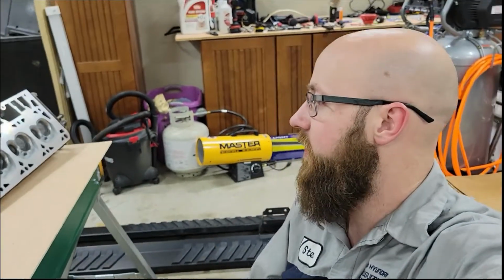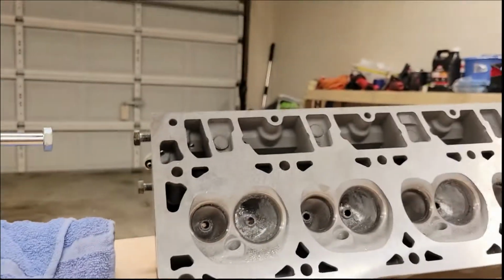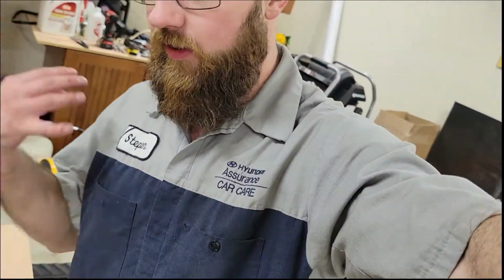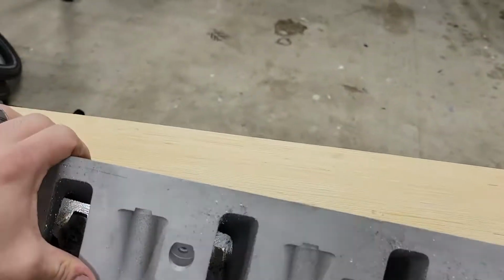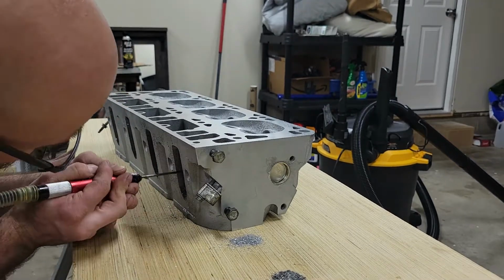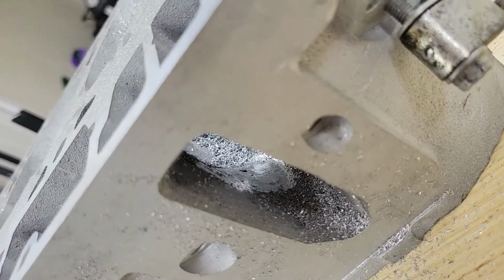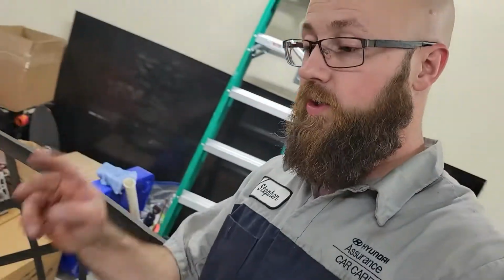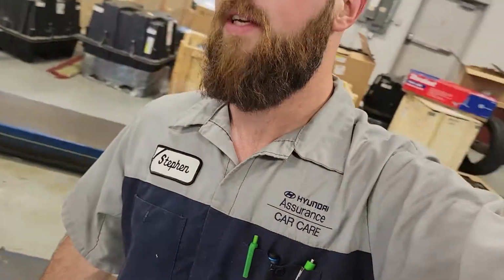PORTING INTAKE RUNNERS ON SOME 799 HEADS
Today ill be doing some minor porting on these 799 heads for Walker Hauls Ws6 ls1 build. He had previous broken a rocker and damaged some valves so we opted to do the 799 head swap for more gains on the dyno.

Amazon links
Pencil die grinder
80 grit flap wheel sanding bits
Extended long shank burr bits